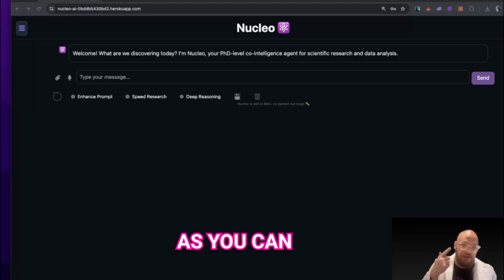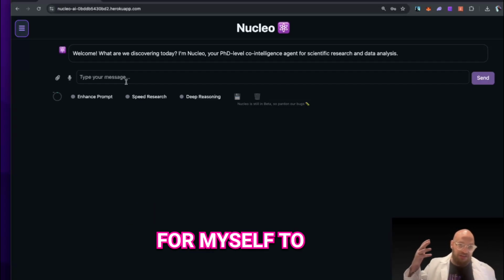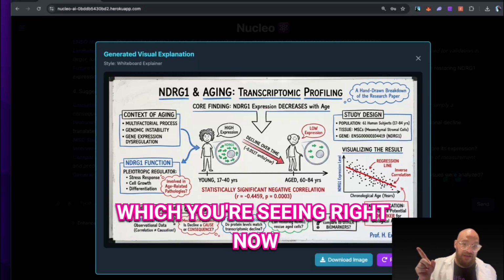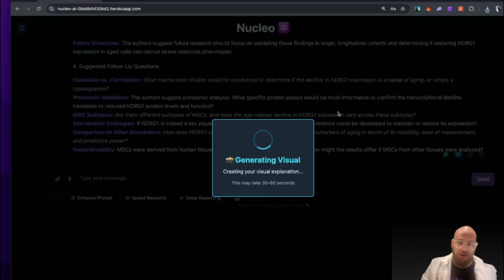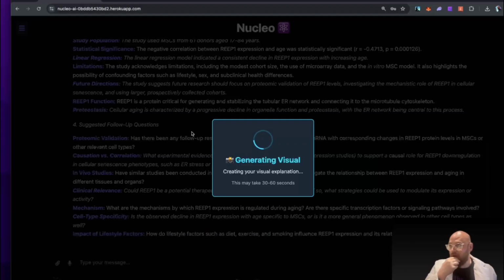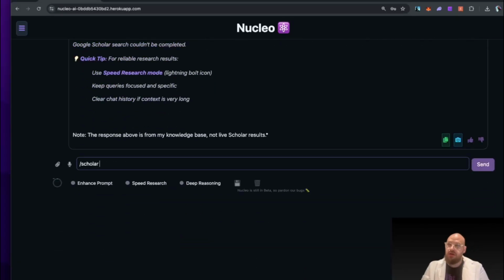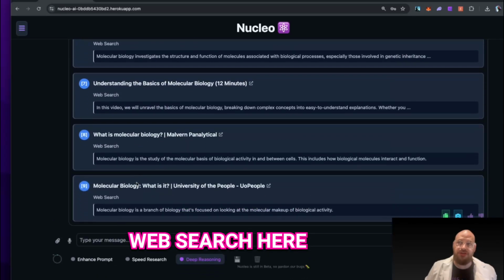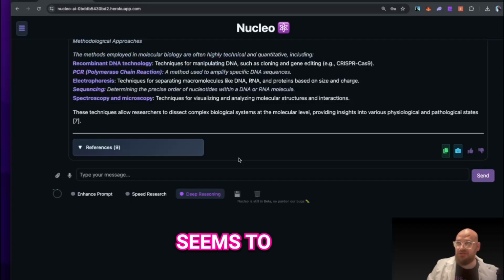Nucleo has Leveled up in the Scientific AI Agent Game!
Dr. Utley PhD unveils Nucleo's latest features: Gemini 3 Pro for deep reasoning, scientific image generation, and streamlined research. Summarize papers, create visuals, and accelerate discovery with this AI research assistant!